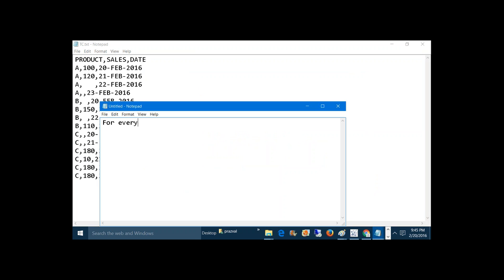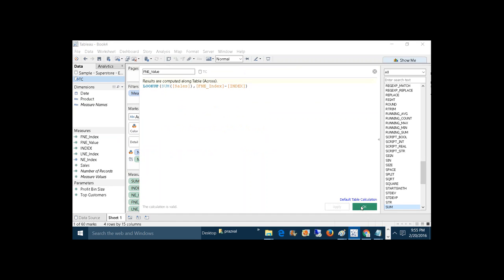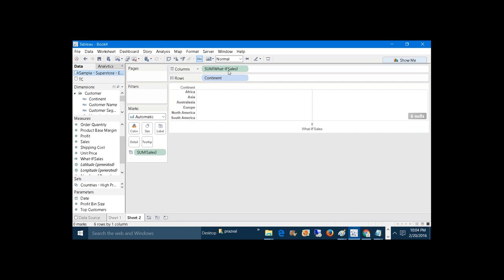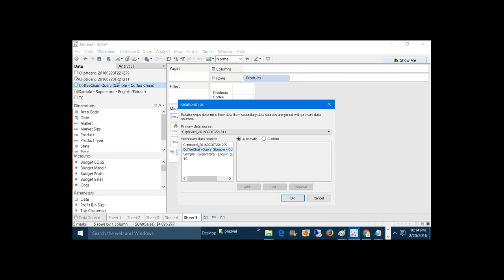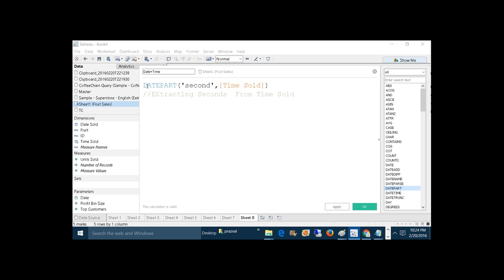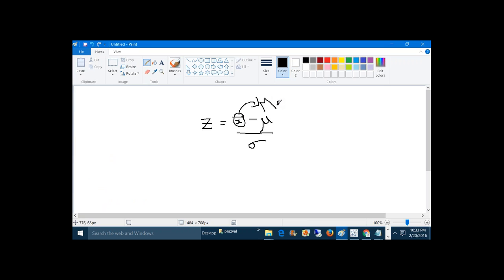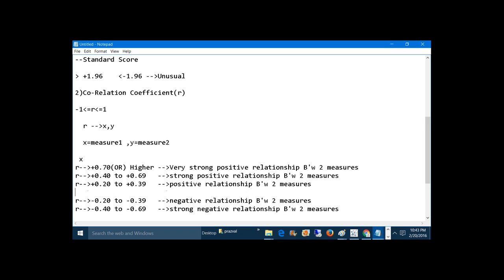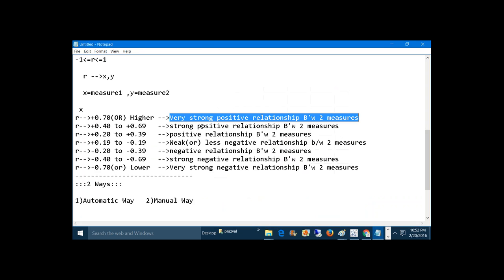Copy of 28. ADVANCED CALCULATIONS 2